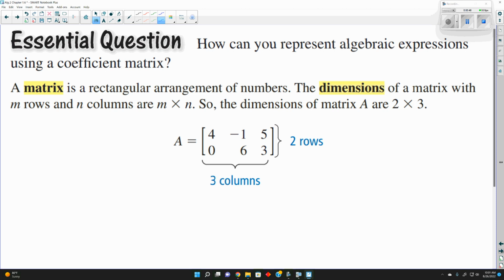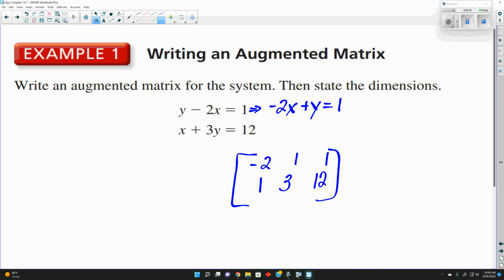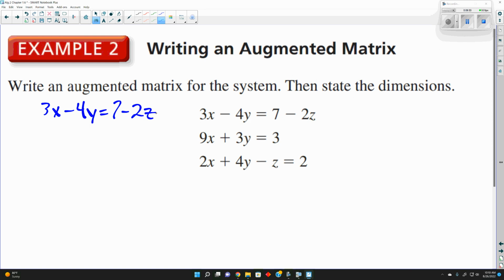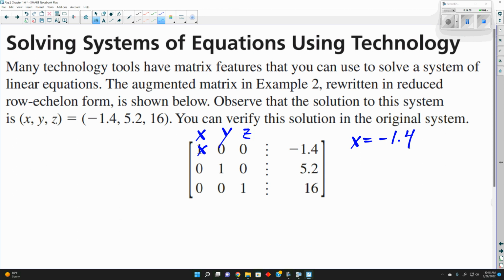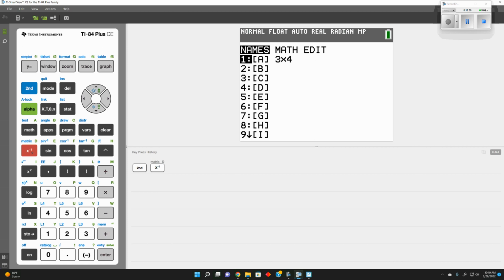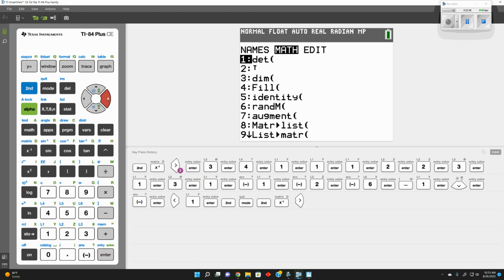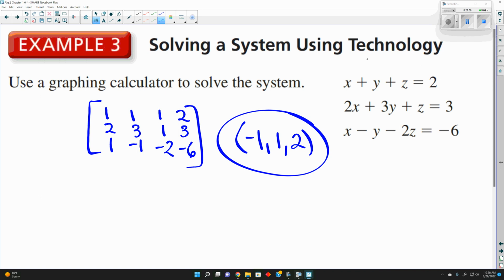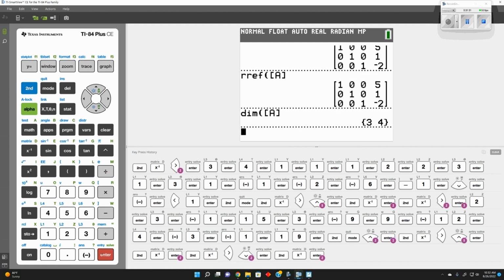Algebra 2 Chapter 1.6